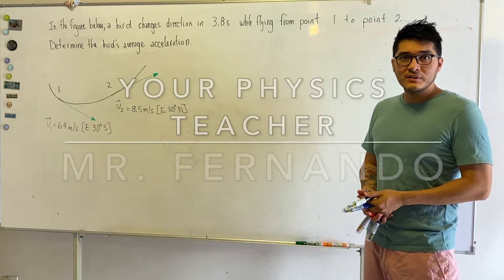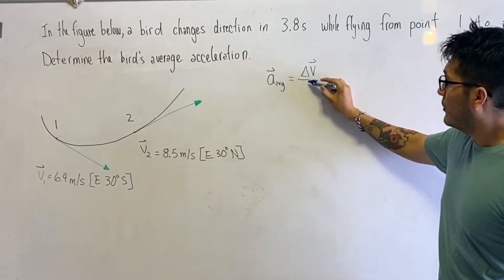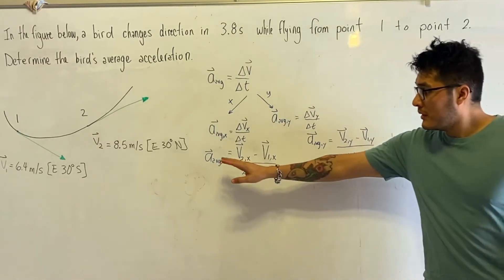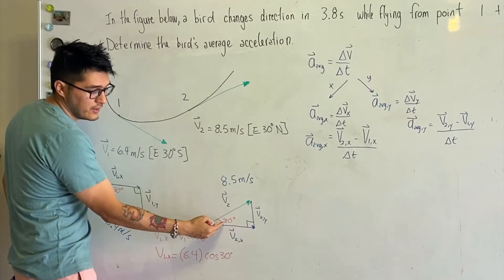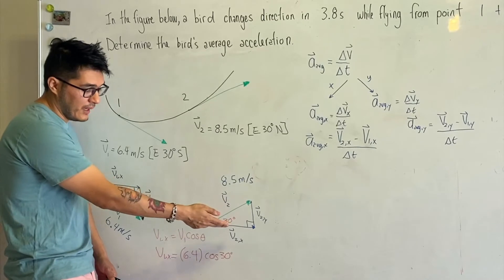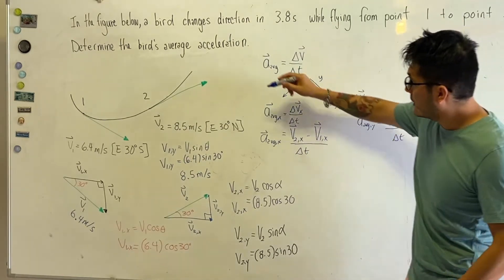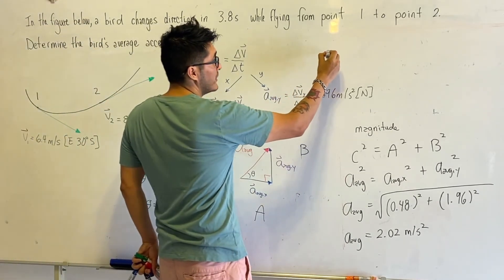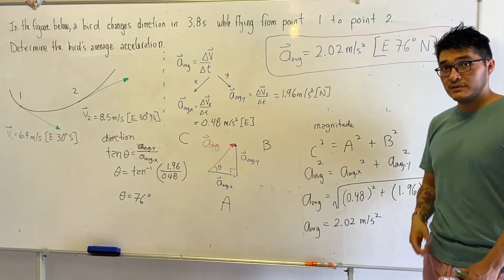1.4 Average Acceleration in Two Dimensions SPH4U Q8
Learn how to solve velocity and acceleration in two dimensions problems. In this question, you will get a step-by-step method solution. I will break vectors into components and solve for the average acceleration in 2D.

Grade 12 Physics Review Question:
In Figure 4, a bird changes direction in 3.8 s while flying from point 1 to point 2. Determine the bird's average acceleration in 2D.

Fernando Torres